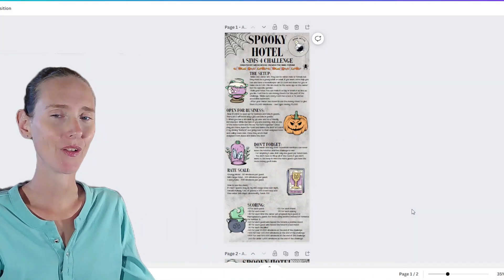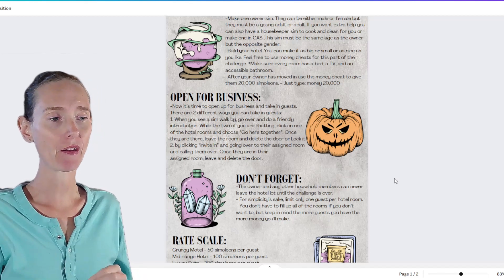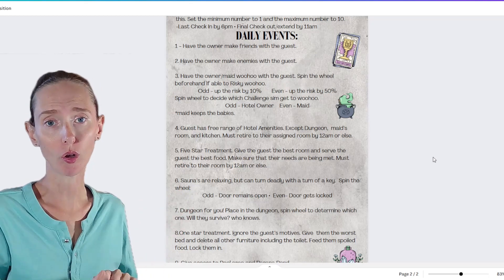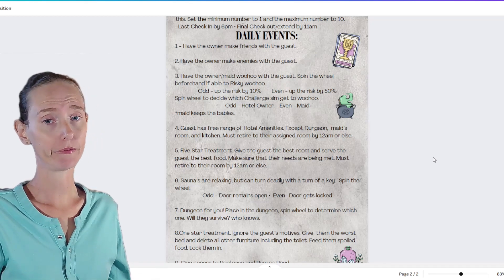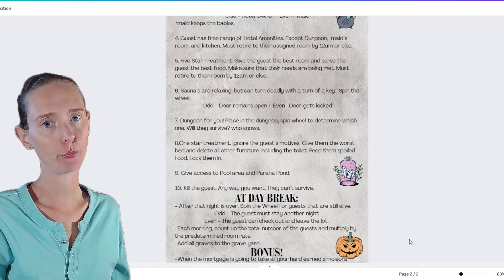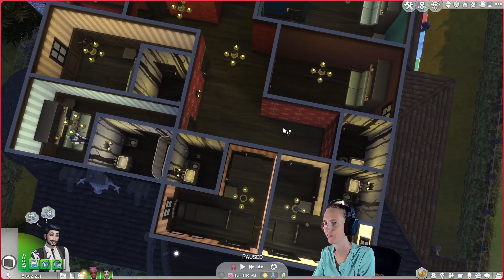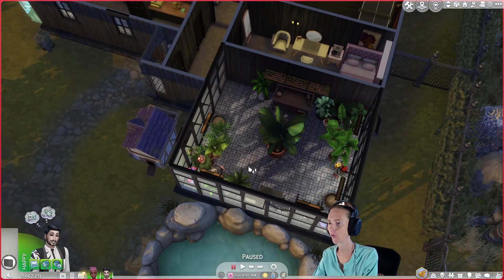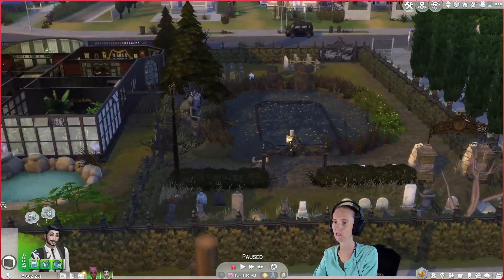Spooky Hotel Challenge: Rules and Hotel Sneak Peak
Welcome to Spooky Season! Our alleged massed murderer At the  Spooky Hotel B&B and has invited you all in to take a tour!
We also go over the big and complicated rules for the challenge before the big day. * I will note that i have updated the rules since the recording of this video, for clarity purposes and edited a few mistakes that I've found.*
This is my version of the Hotel Challenge. I didn't create this challenge, the OP is MissChevus on MOD the sims forums back in 2015.
I created an infographic for myself and it will be posted on my Tumblr and Twitter pages after the challenge begins. You can find my links in my Linktree in my about me section. I will be adapting this challenge to my needs and those changes will be on the images I share.
Sorry, I won't be listing the CC used for this build. There is just too much and my CC folder is a mess 😵. it also won't be uploaded to gallery either for the same reasons.
Intro/Outro were created using Wondershare Filmora v12.5.7 Editing Software.
The Sims 4 is rated T for Teen for Crude Humor, Sexual Themes, and Violence.